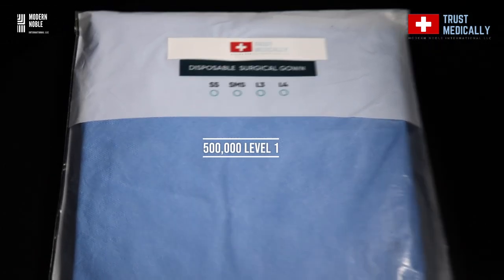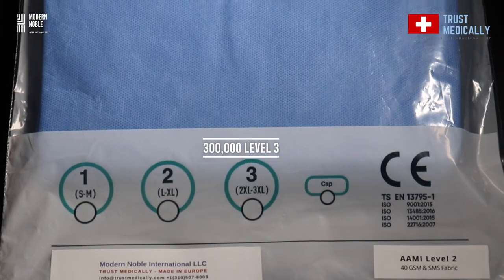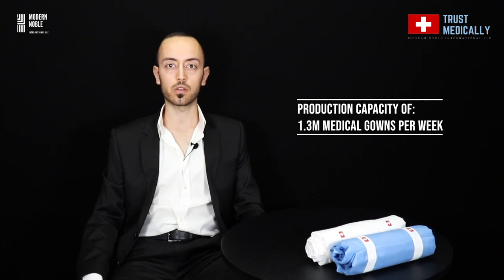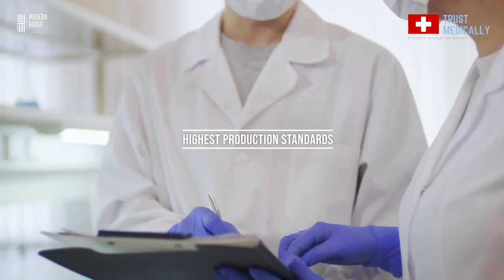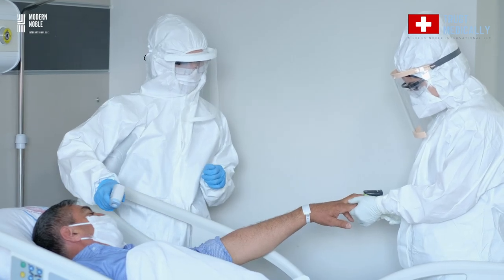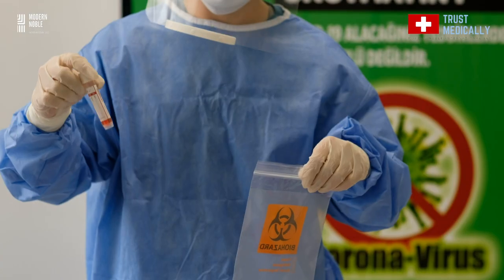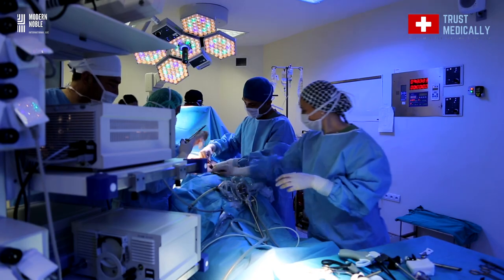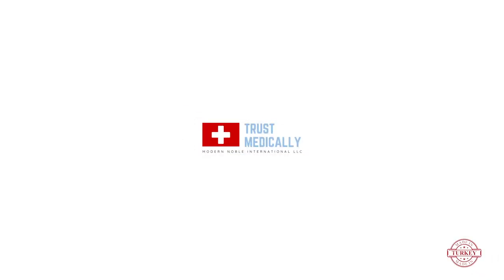Trust Medically - Medical Isolation & Surgical Gown Supplier From Eastern Europe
Murat Korkutata, the Global Operations Director of Modern Noble International LLC is introducing European made medical isolation gowns. Trust Medically's head quartered in Los Angeles, CA and our manufacturing facility is located in Eastern Europe in Istanbul, Turkey. We follow the highest manufacturing and work place standards while providing the most competitive prices. We are looking forward to supply your medical clothing needs.